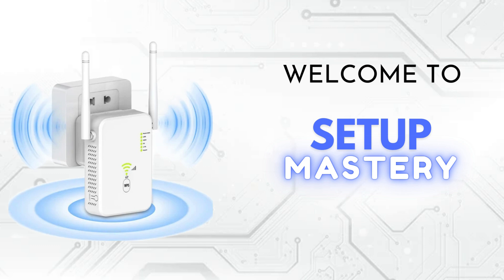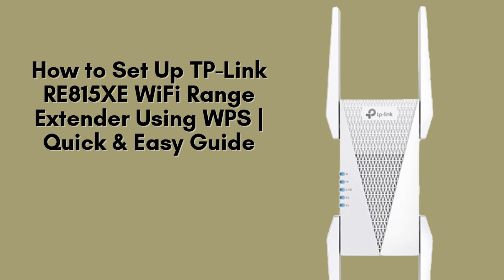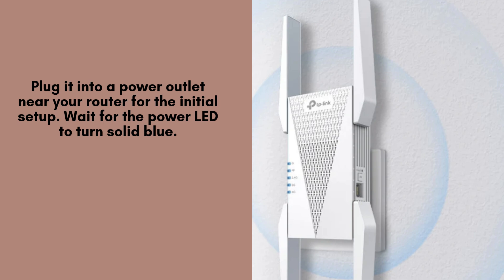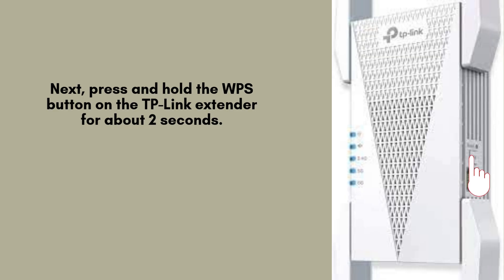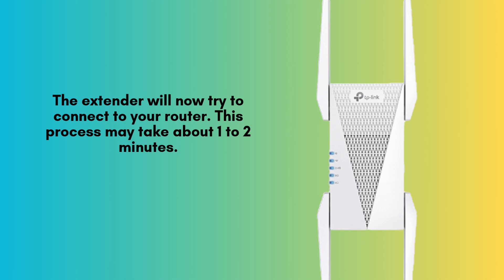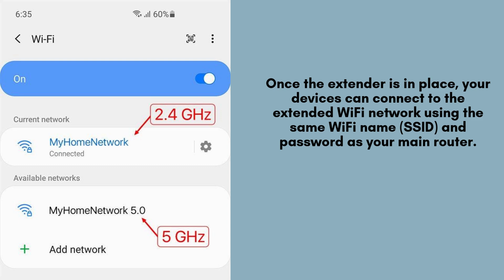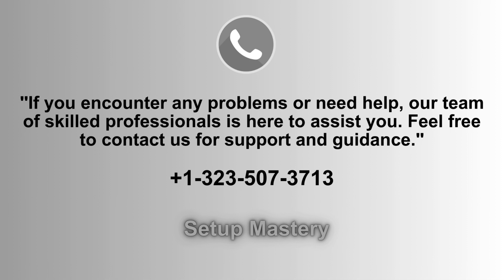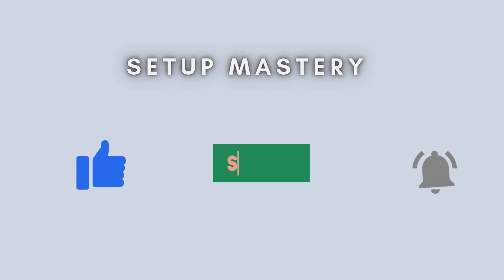How to Set Up TP-Link RE815XE WiFi Range Extender Using WPS | Quick & Easy Guide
Learn how to set up the TP-Link RE815XE WiFi Range Extender using WPS for a quick and hassle-free installation. Expand your WiFi coverage in minutes with this easy guide! Watch now for step-by-step instructions.
00:00 Welcome to Setup Mastery
00:21 Introduction to the TP-Link RE815XE WiFi Range Extender
00:39 Unboxing to the TP-Link RE815XE WiFi Range Extender
00:49 The Ultimate Setup Guide: Step-by-Step Instructions
02:39 Helpline

Together, let's make the setup of TP-Link RE815XE WiFi Range Extender for everyone with "Setup Mastery".